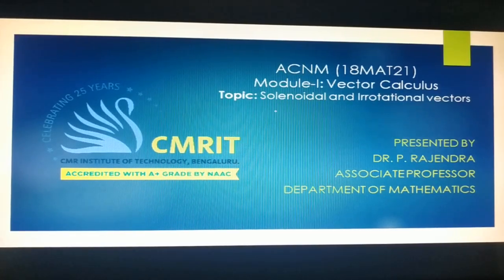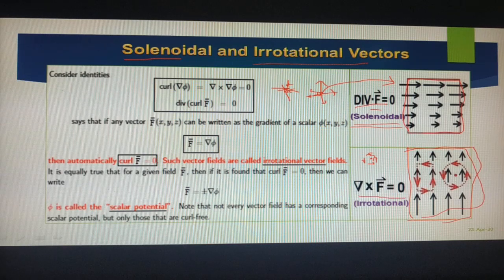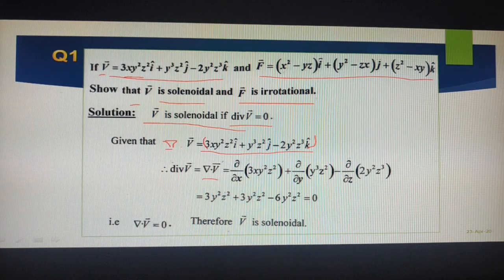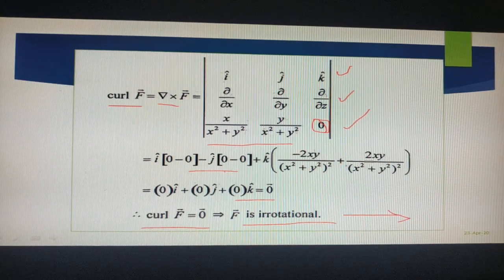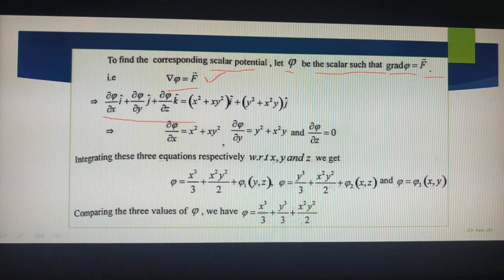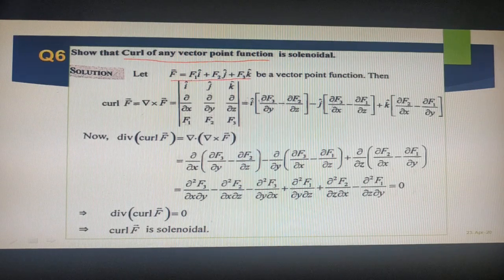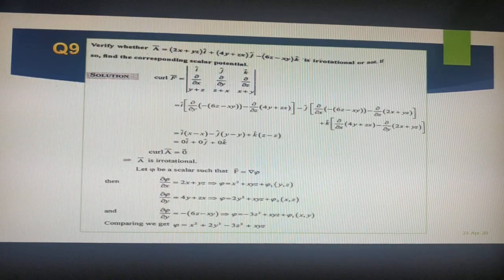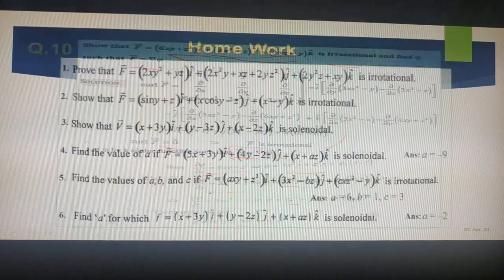Solenoidal and Irrotational vector fields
Subject: Advanced Calculus & Numerical Methods (18MAT21) - VTU
Module 1: Vector Calculus
Topic: Solenoidal and Irrotational vector fields